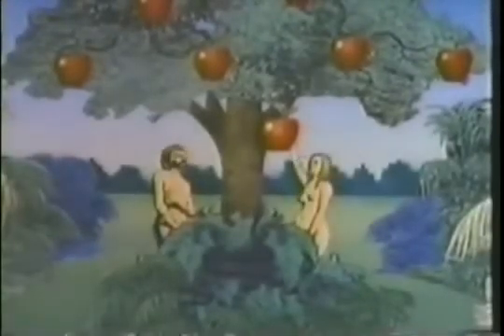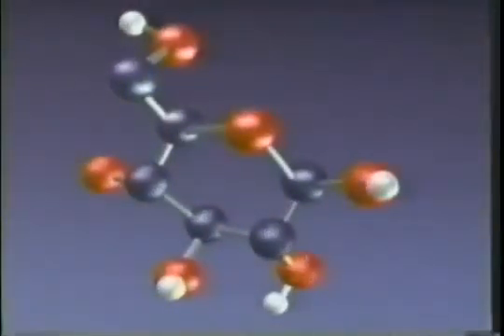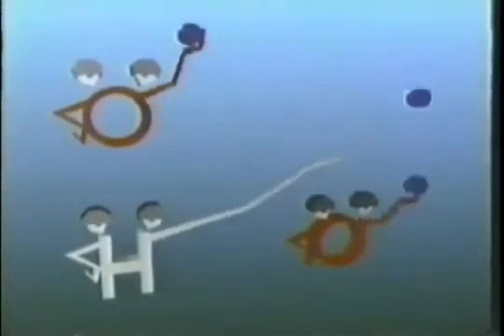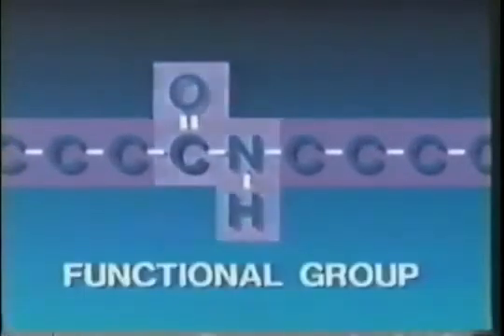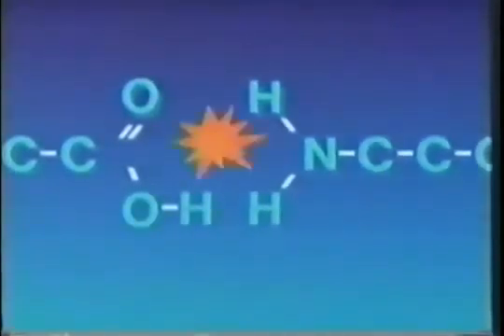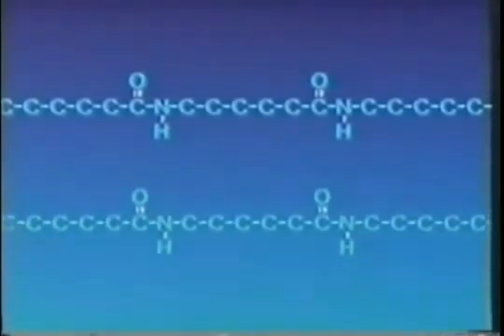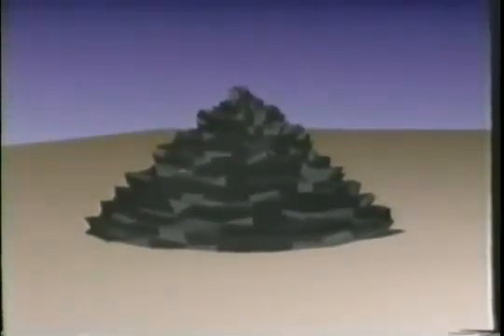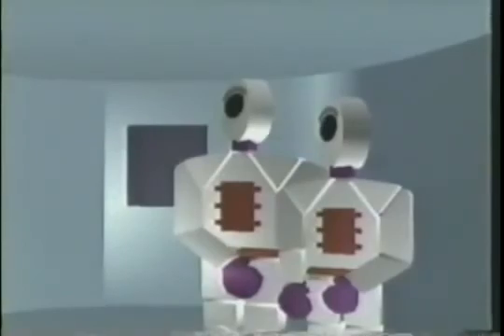Organic Chemistry 2 1 Fibres